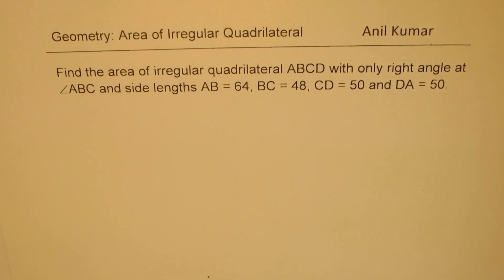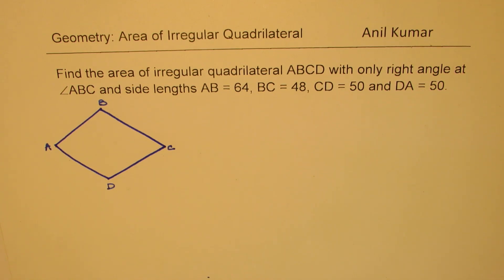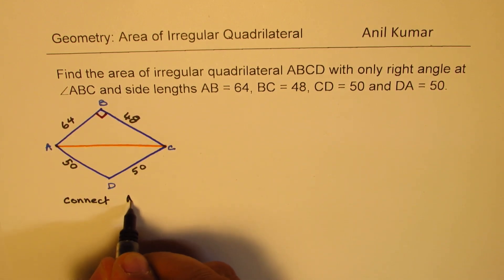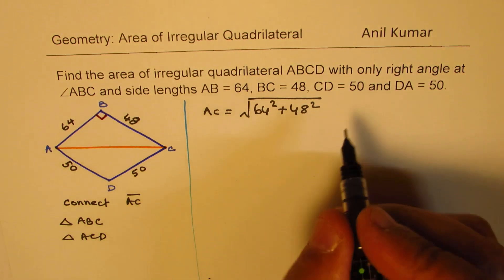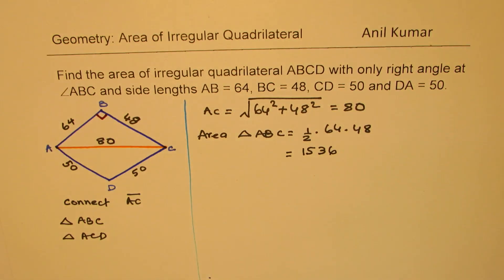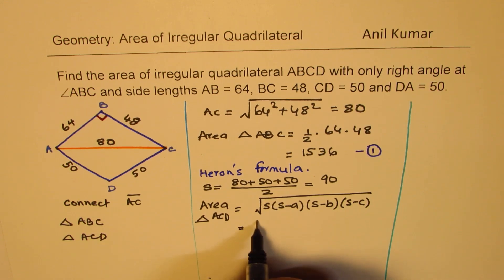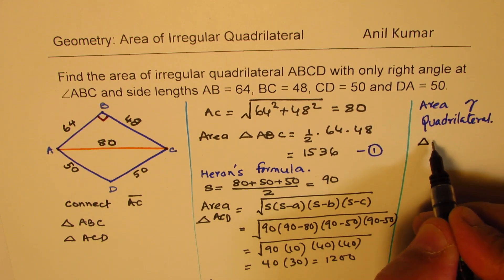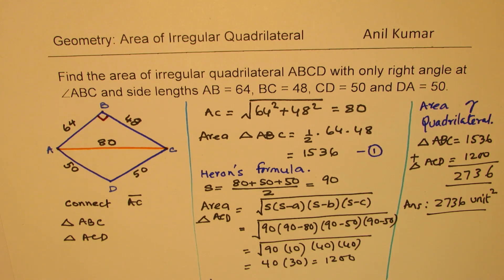How to Find Area of Irregular Quadrilateral with 4 given side lengths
Find the area of irregular quadrilateral ABCD with only right angle at ABC and side lengths AB = 64, BC = 48, CD = 50 and DA = 50.